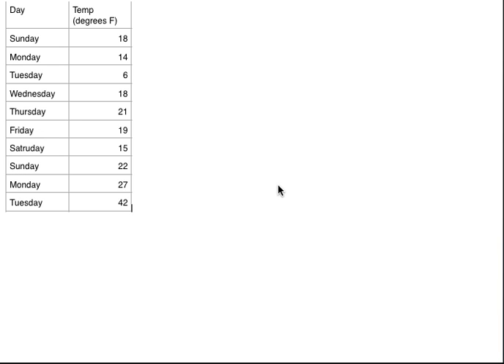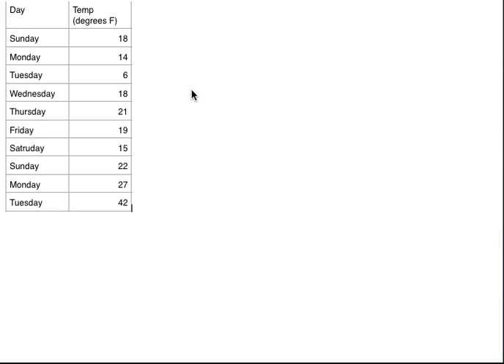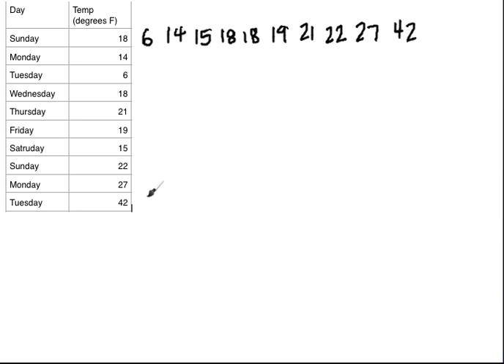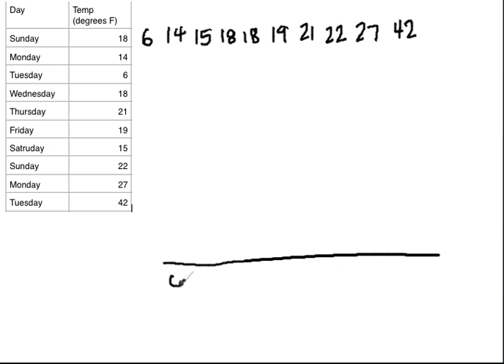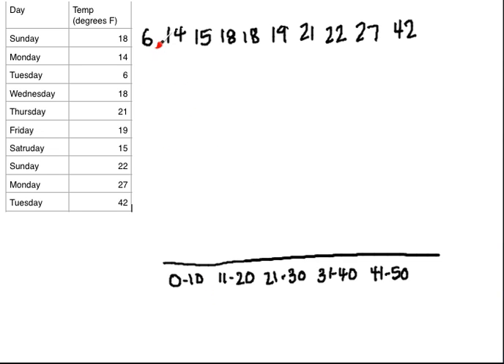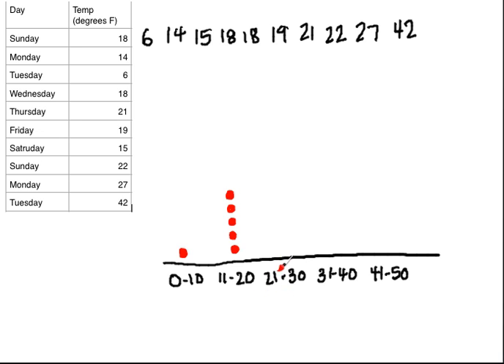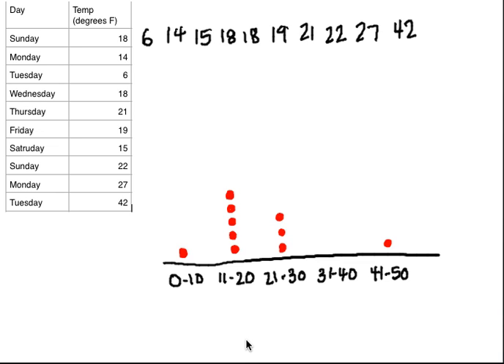Dot Plot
Dot Plot tutorial